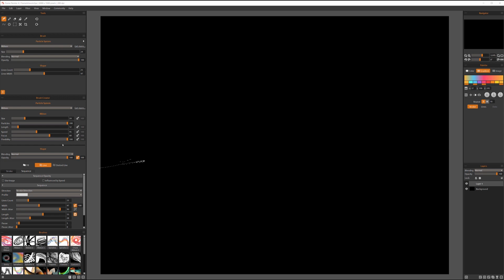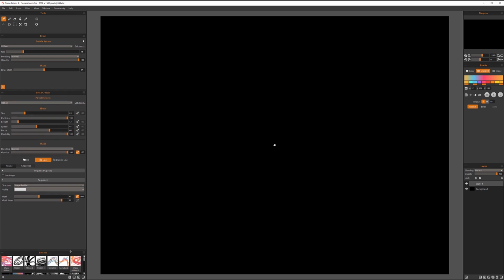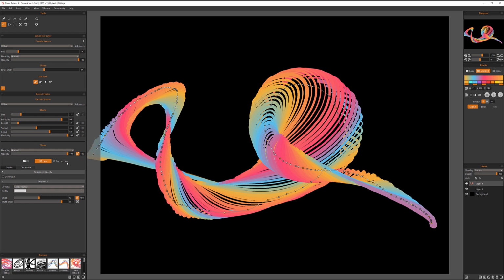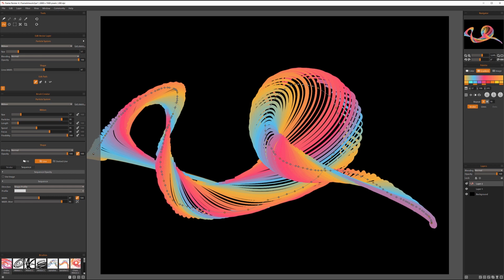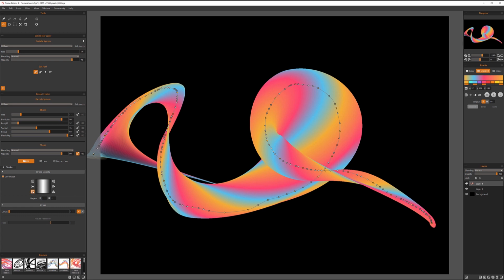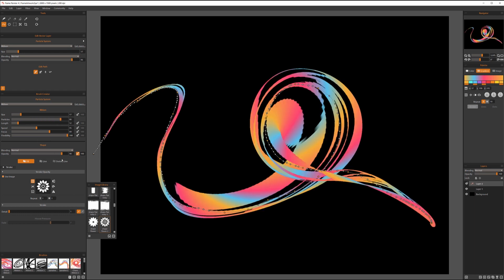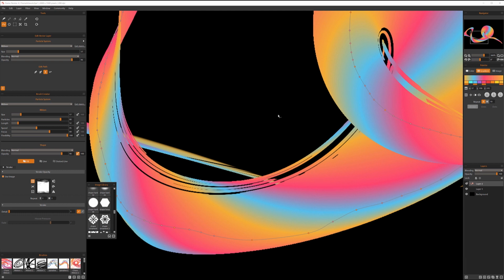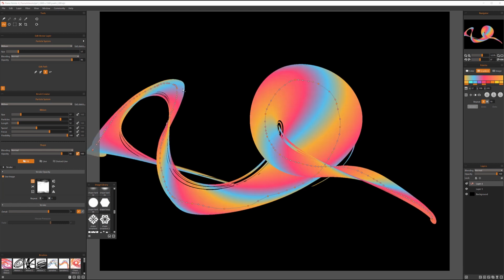Flame Painter 4 Brush Creation #4: Brush Shape - Fill and Colors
In this session, we'll show how you can modify the brush appearance using Fill option on the vector layer. We'll also take a look at Palette panel and on what possibilities it can offer when creating a digital piece in Flame Painter 4.
Video by @Geekatplay